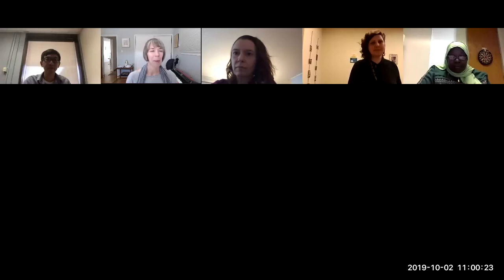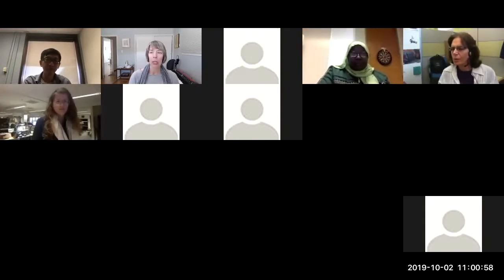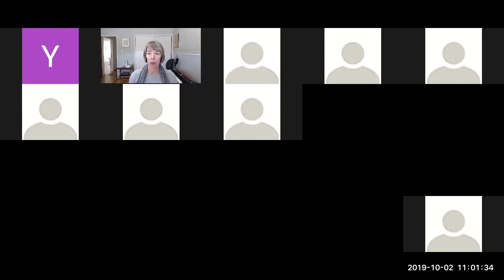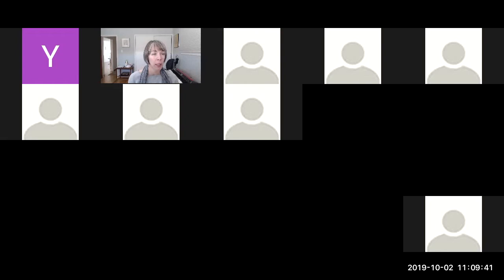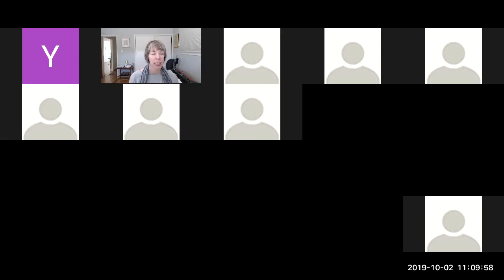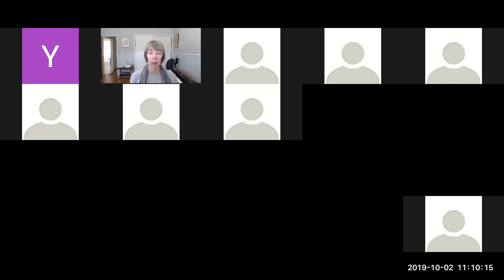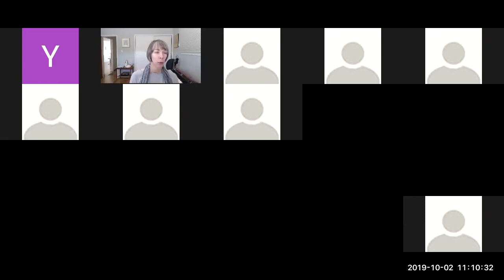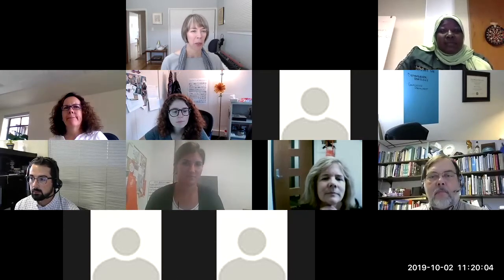Pub101 (Fall 2019): Meeting 0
At the first meeting of our publishing orientation, we covered:

Introductions
- Who we are, why we’re here
- Orientation plan

Publishing Cooperative
- Community support model
- Publishing pathways and eligibility

Unit 1 Preview
- Fundamentals: Free with permissions
- Making it a textbook, not a monograph